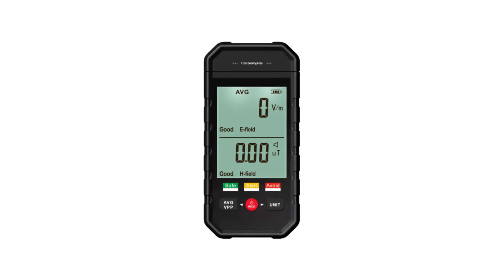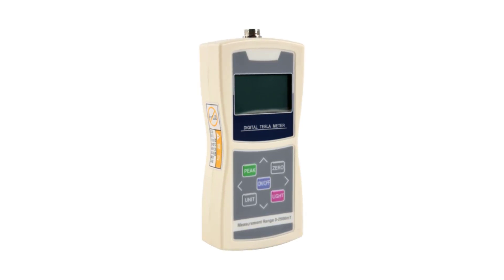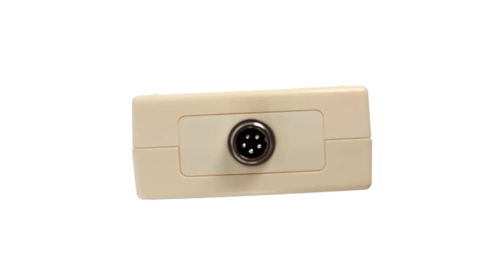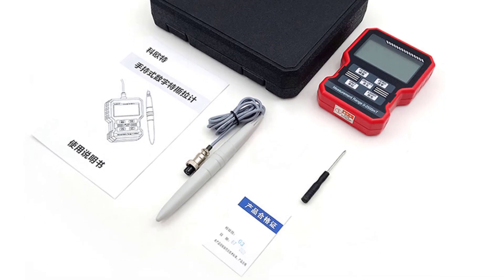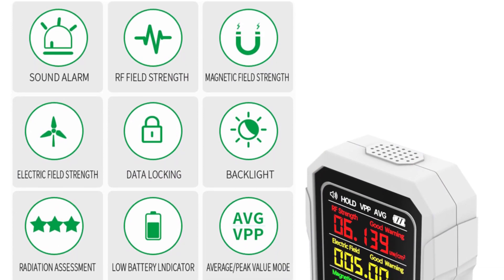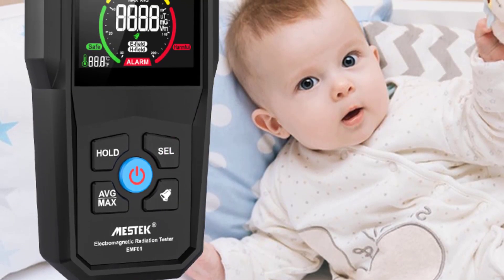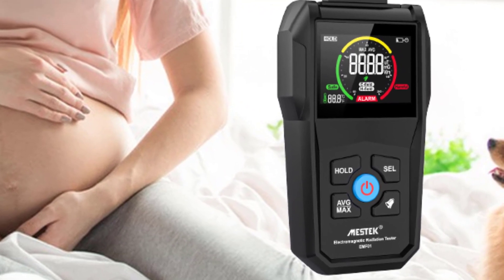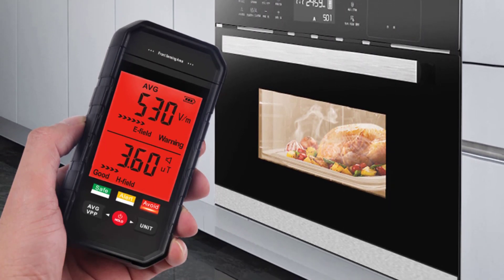Top 5 Best Electric Magnetic Field Meter 2023 | Best EMF Detector Review 2023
Top 5 Best Electric Magnetic Field Meter 2023 | Best EMF Detector Review 2023. In this video, we review the Top 5 Best Electric Magnetic Field Meter available in the market. Here are the Top 5 Best Electric Magnetic Field Meter.
Top 5 Best Electric Magnetic Field Meter :
► 100 Best Electric Magnetic Field Meter

► 5. NITERUS TESLA-05 electric magnetic field meter

► 4. NITERUS KT-101 electric magnetic field meter

► 3. meterk electric magnetic field meter

► 2. MESTEK electric magnetic field meter

► 1. VKTECH electric magnetic field meter

⏱️TIMESTAMPS⏱️
0:00 Intro
1:07 Number 5: NITERUS TESLA-05 electric magnetic field meter
2:25 Number 4: NITERUS KT-101 electric magnetic field meter
3:35 Number 3: meterk electric magnetic field meter
4:50 Number 2: MESTEK electric magnetic field meter
6:11 Number 1: VKTECH electric magnetic field meter